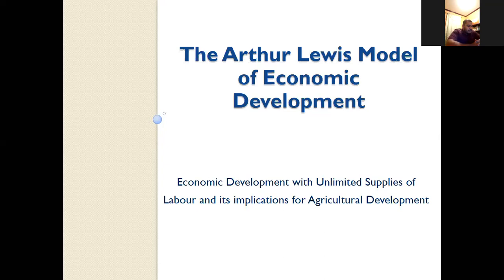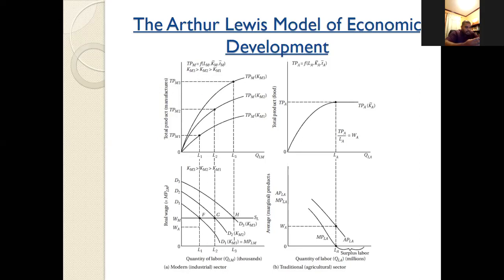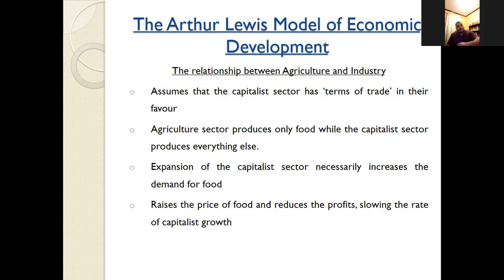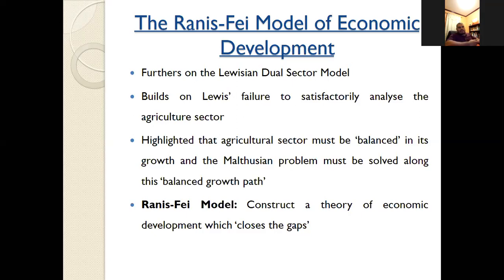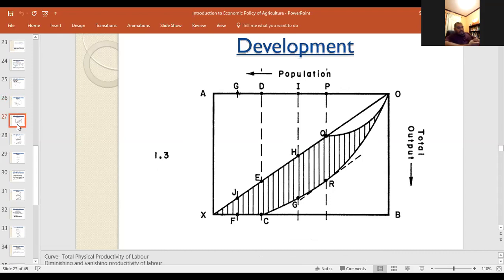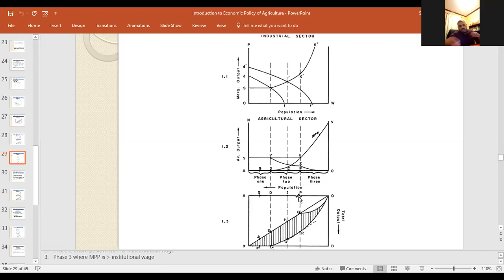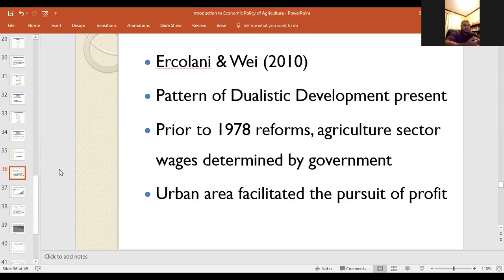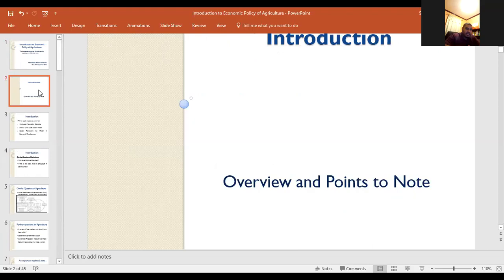The Economic Theory of Structural Transformation according to Lewis-Ranis-Fei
Lecture on Labour under conditions of Structural Transformation. This lecture is based on the Arthur Lewis' Dual Sector Model of Development and Gustav Ranis and John Fei's expansion of the work. In this lecture, Richard Rambarran explores the effect of labour under conditions of structural transformation where productivity changes in the agricultural sector changes the conditions of the industrial sector and absorption of surplus labour.